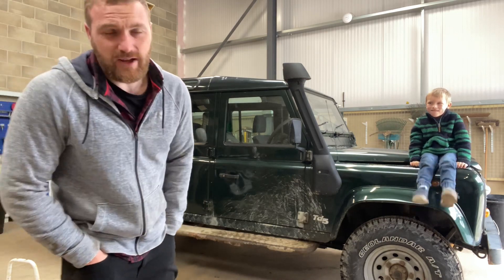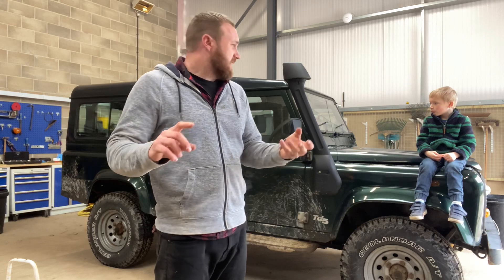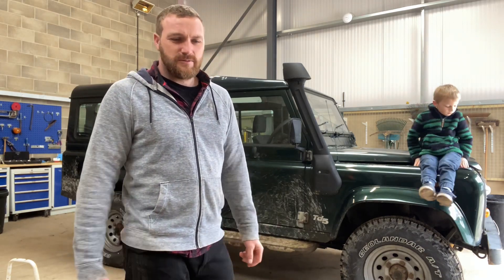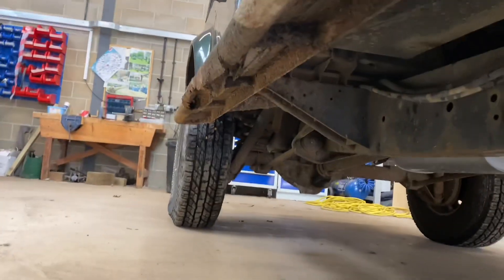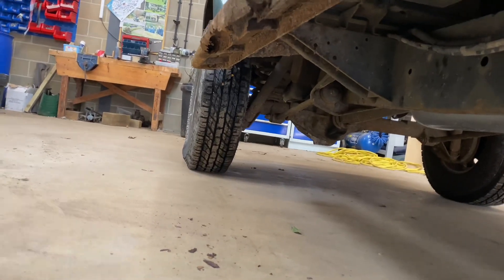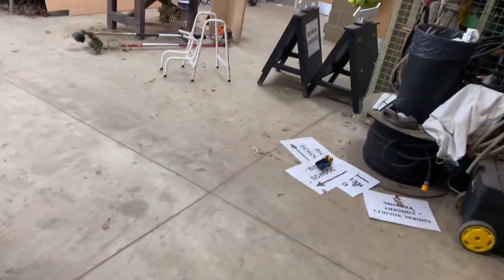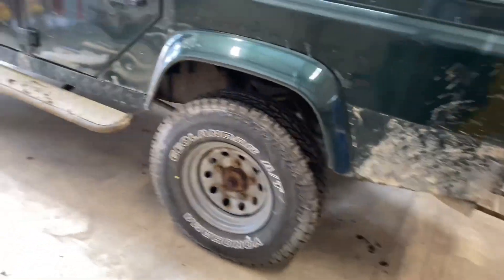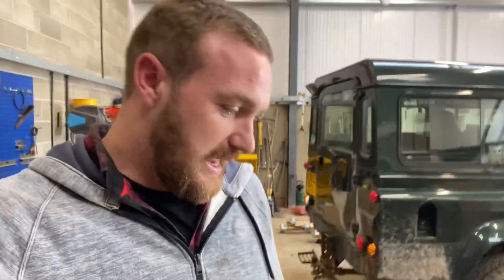I bought a LandRover Defender 110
Hi everyone welcome to my first video. In the video my son Oscar and I have a walk around our new to us Land Rover Defender 110 TD5. We show some of the good bits and the bad bit and the direction we hoping to head in with the Landy. The Defender has been a dream vehicle of mine from a young age after having them in the family for all my life and I have finally got my own one.